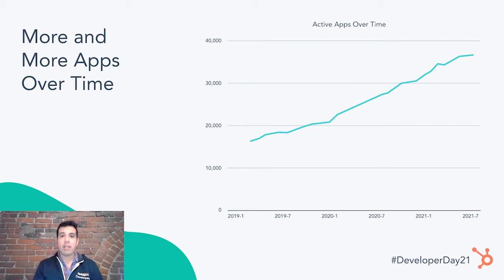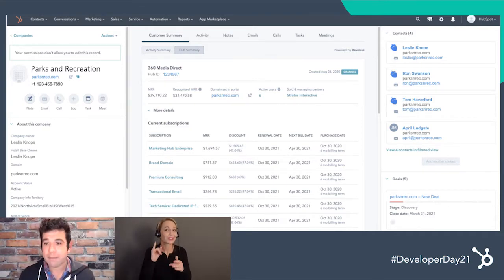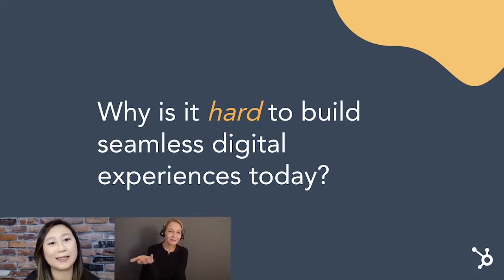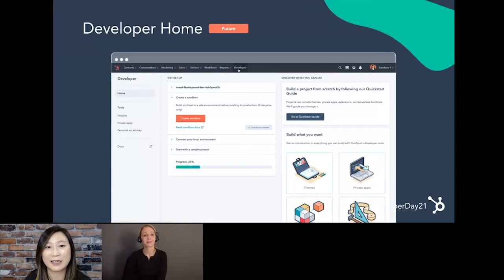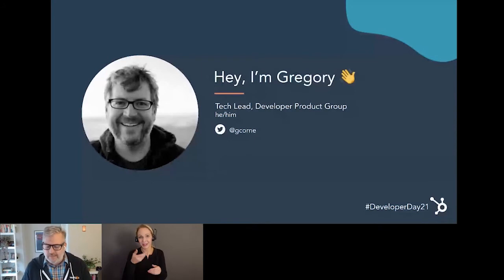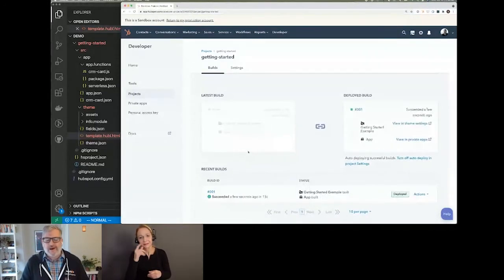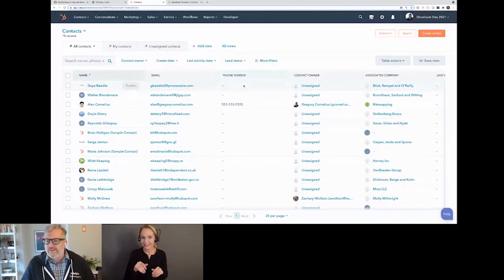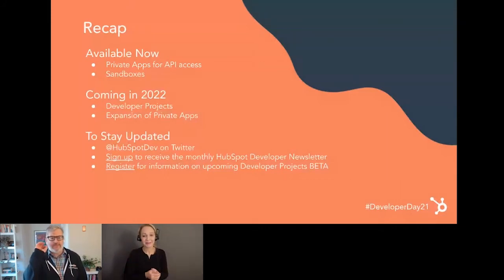Building Customized Experiences on HubSpot - Developer Day Opening Keynote 2021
Join us for the keynote kickoff to Developer Day! We'll chat about building on HubSpot yesterday, today, and tomorrow, discuss changing market expectations for digital experiences, and give you a sneak peek into the new developer-facing features being built by HubSpot's team!

DeveloperDay21 was a live virtual event for HubSpot’s developer community hosted on November 10, 2021. We were joined by over 500 participants from around the world for a time of inspiration, networking, and hands-on learning. For more recordings and resources from the event, check out our recap post here